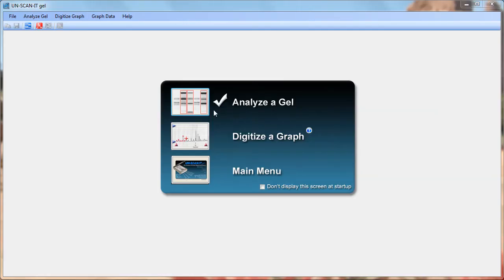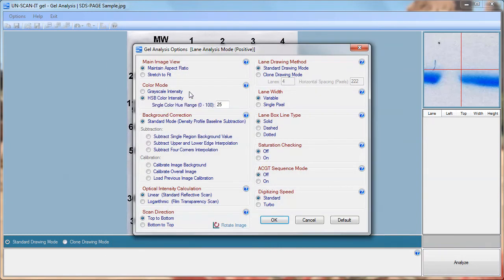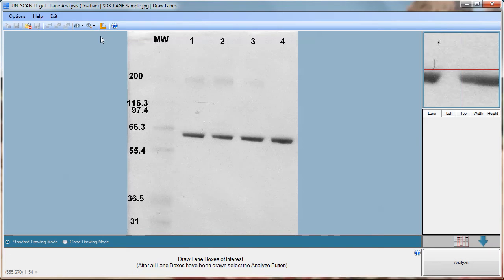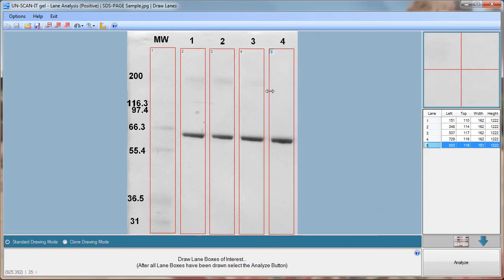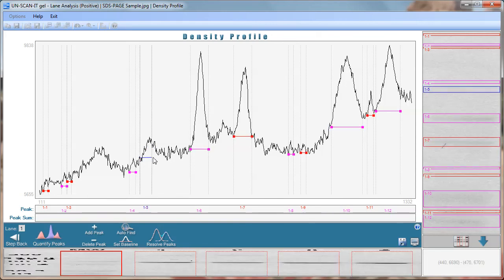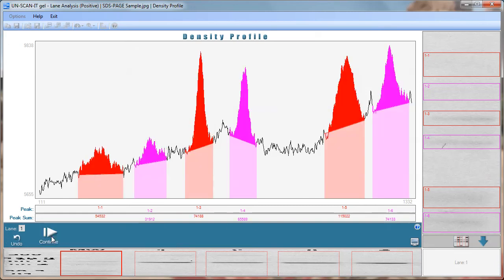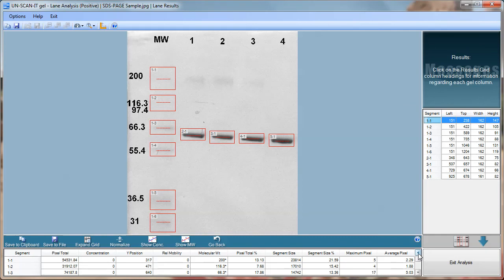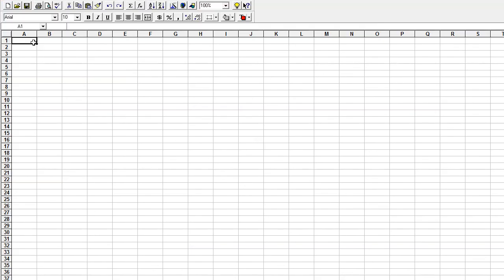SDS PAGE Analysis Tutorial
This SDS-PAGE Analysis Tutorial Tutorial is a video to demonstrate how to use the UN-SCAN-IT gel – Gel Analysis Software to analyze SDS-PAGE images.